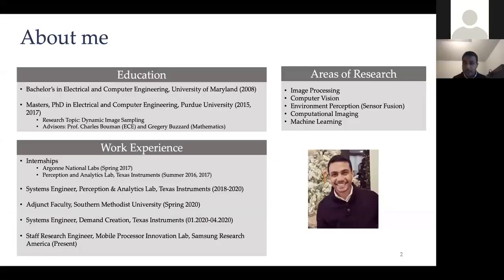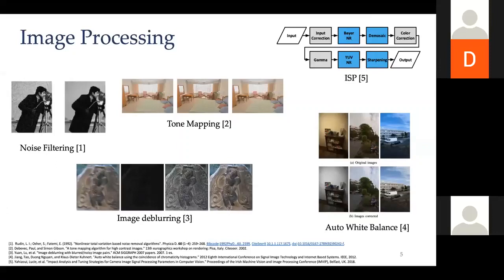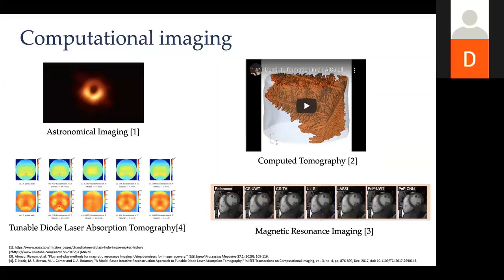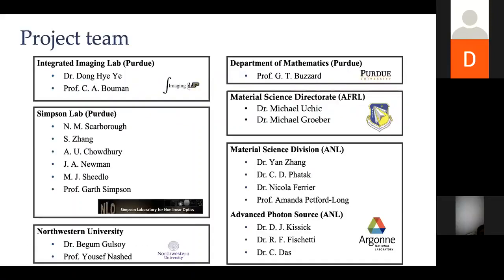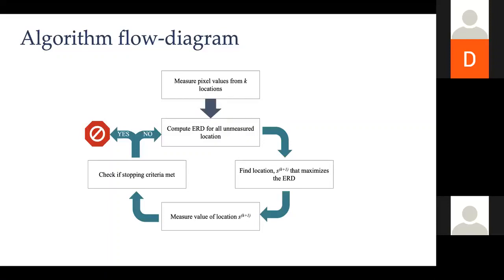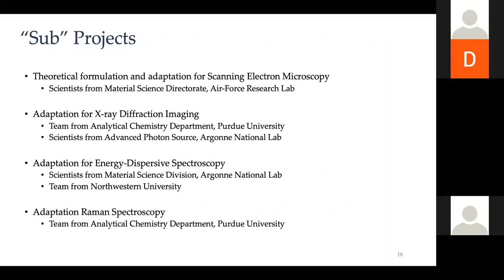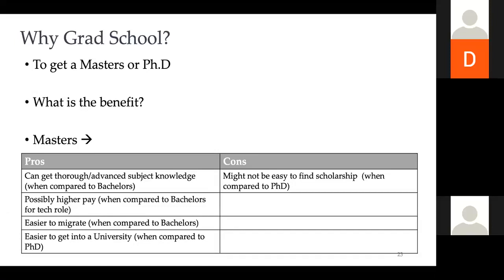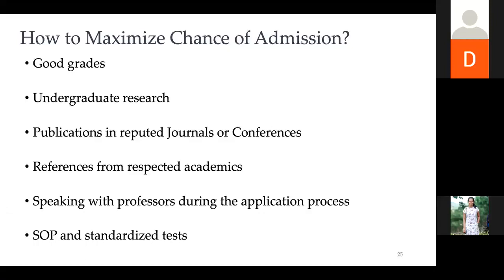Imaging Research Webinar (part 1)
This webinar is conducted by Dr. Dilshan Godaliyadda, who recently joined Samsung Research America (SRA) as a Staff Research Engineer at the Mobile Processor Innovation Laboratory, where his work focuses on Imaging research. Webinar comprised of two parts. In the first part, participants were introduced to the Imaging Research. In the next part, Dr. Dilshan share his experience on graduate studies in the US. This session was held on 18th May 2021.